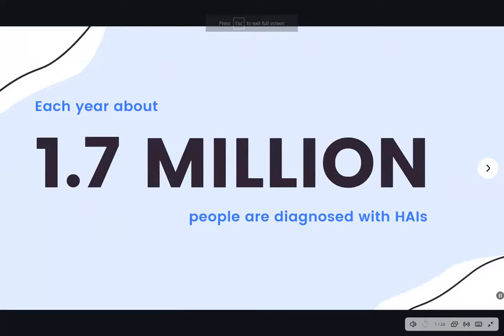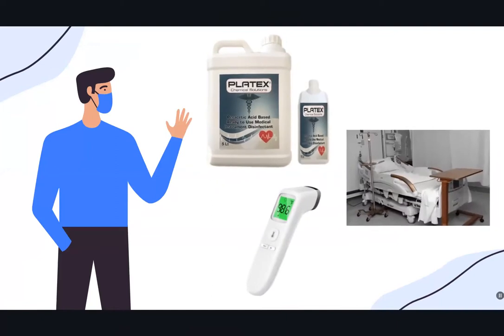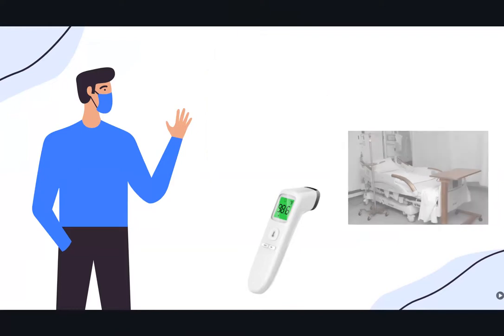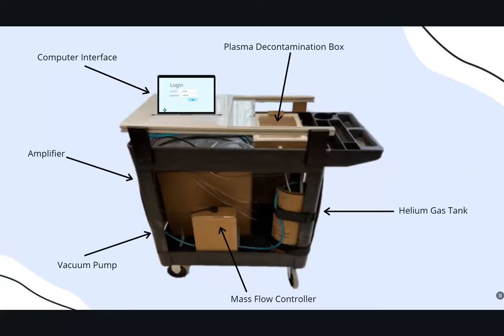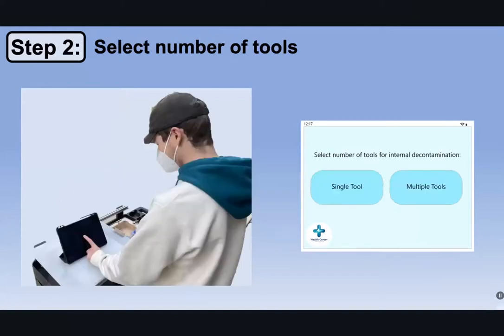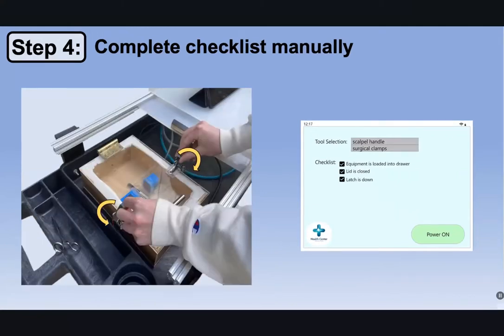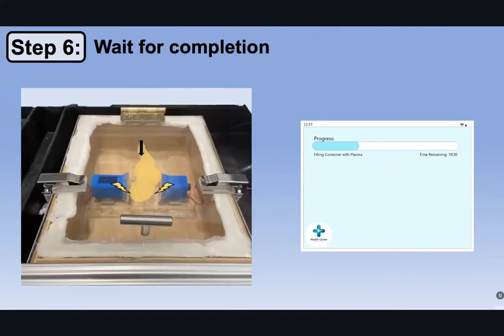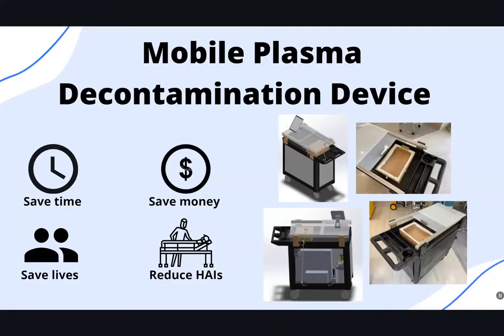Final Capstone Presentation Video - Mobile Plasma Decontamination Device Team